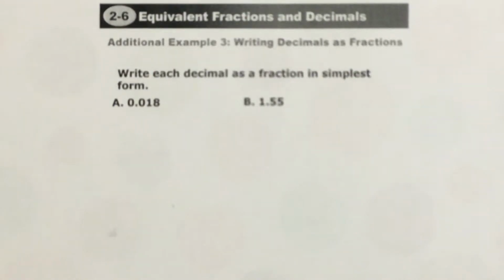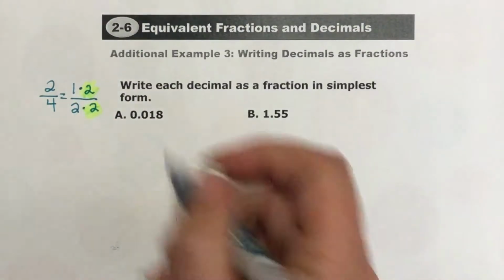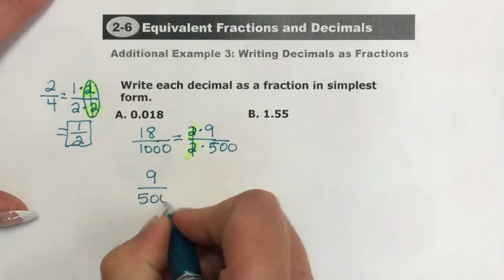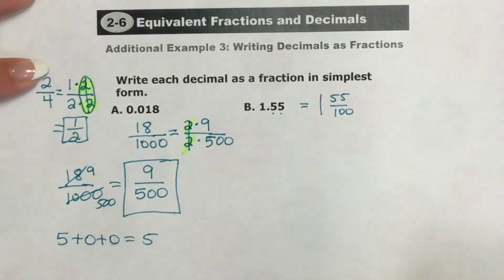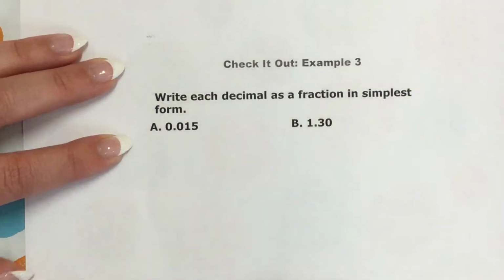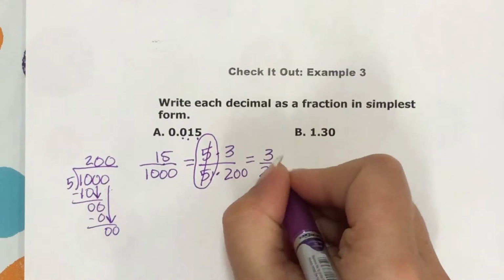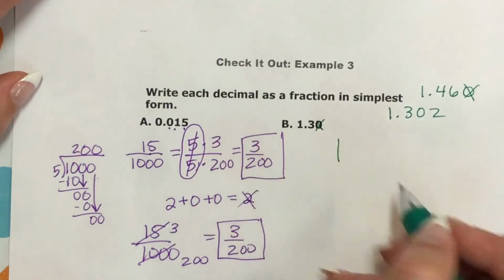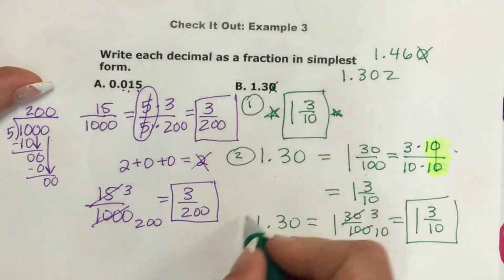2.6 Writing Decimals as Fractions Ex. 3